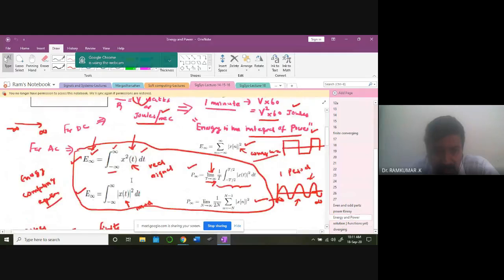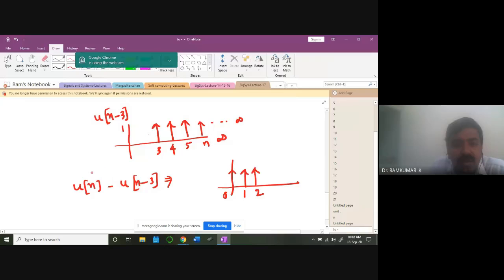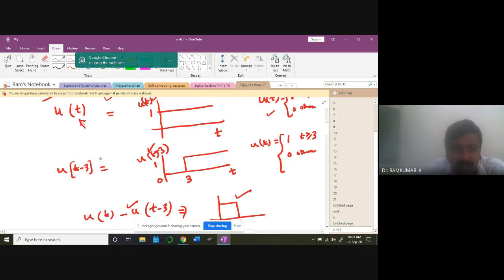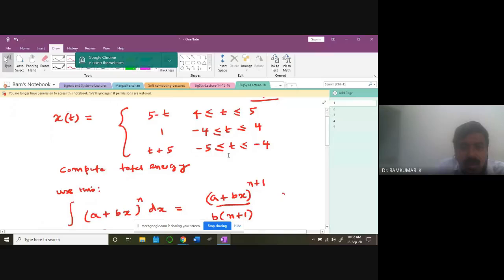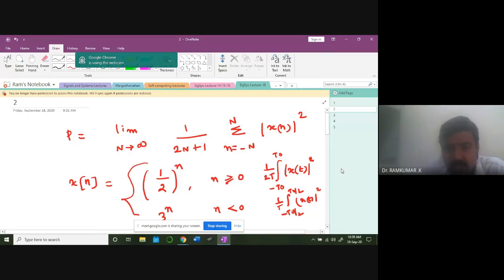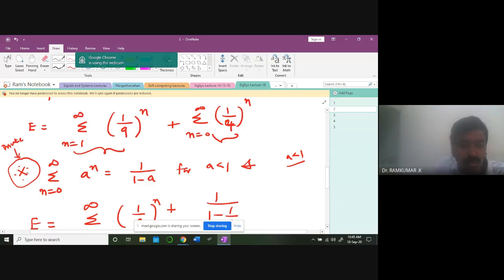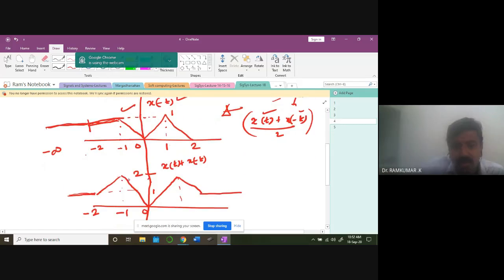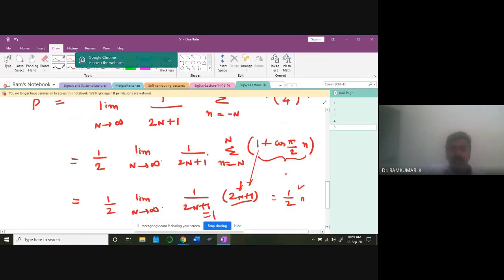SASTRA Lecture 18 Tutorial Session 2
This is the 18th lecture on the course signals and systems delivered for UG students of SASTRA Deemed University.